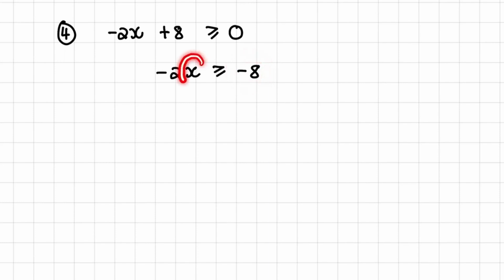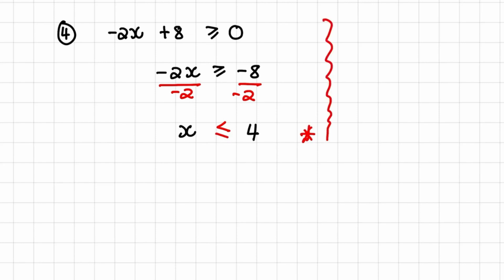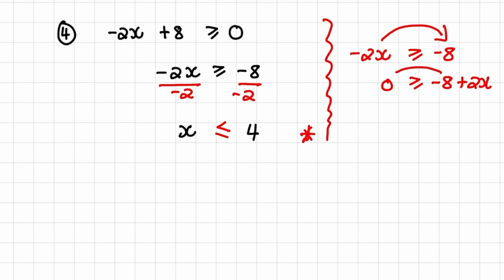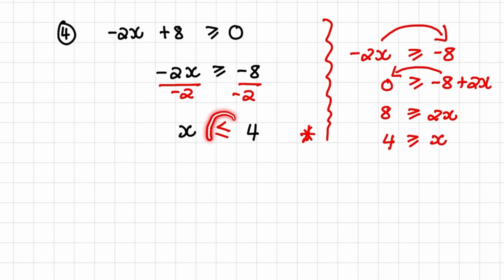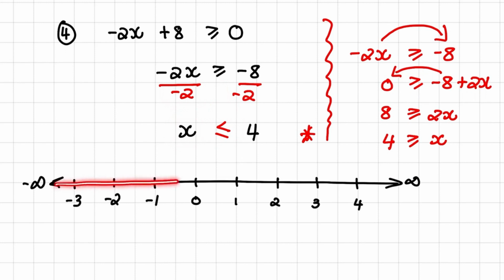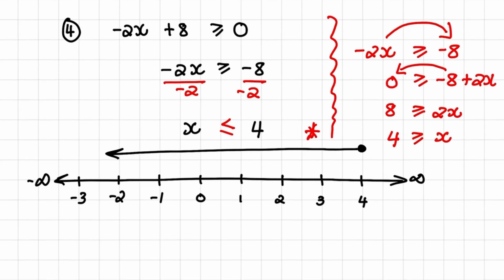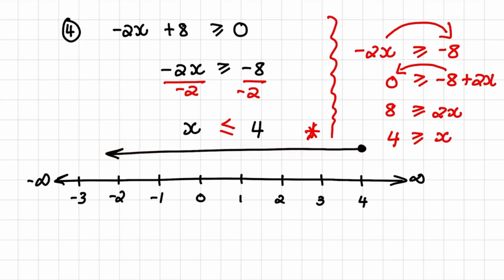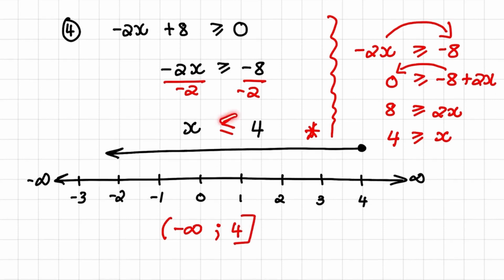How to solve for x in an inequality (direction change) - Grade 10 Math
Welcome to MatheNatic! In this tutorial, we will guide you through the process of solving for x in an inequality, where the direction of the inequality changes. Understanding linear inequalities is a crucial skill for students studying grade 10 equations.

In this video, you'll learn how to solve linear inequalities and how to handle inequalities with direction change, particularly when dividing the inequality by a negative number. We'll demonstrate step-by-step methods to solve x in inequalities, show you how to represent solutions using interval notation, and how to display the inequality on a number line.